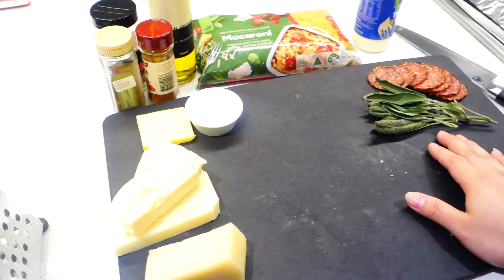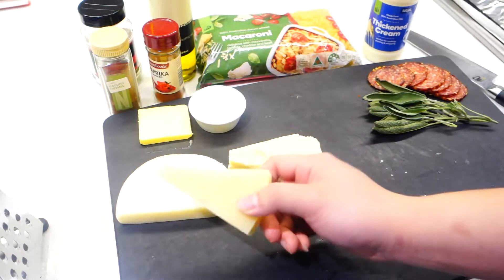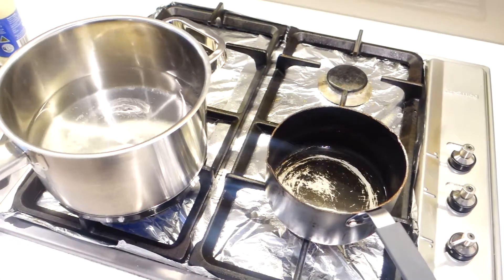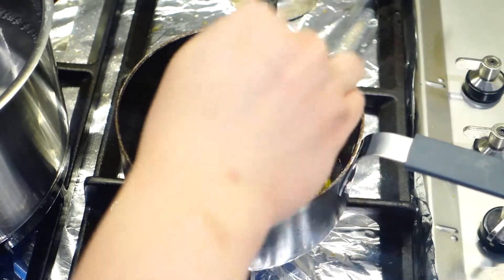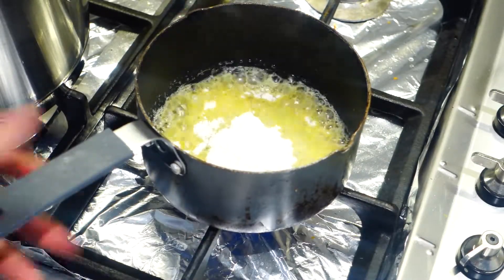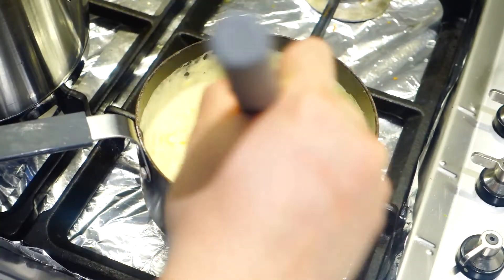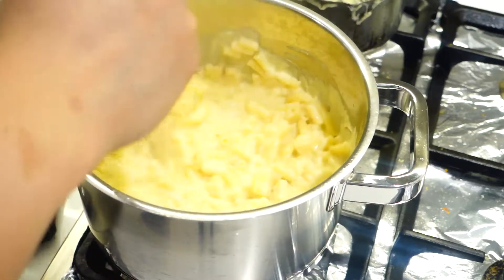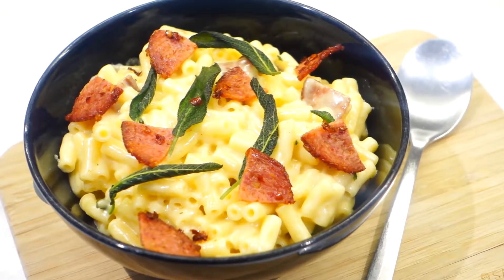Making my special Mac & Cheese!!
300 grams Macaroni
300 ml Cooking Cream
300 grams Cheese (roughly equal parts Manchego, Provolone, and Aged Cheddar)
20 grams Butter
1 tbsp Plain Flour
1/2 tsp Nutmeg
1/2 tsp Smoked Paprika
2 pinches Salt
1 pinch Black Pepper
2-3 tbsp Black Truffle Oil (optional)
10 slices Hot Salami
a small bunch Sage